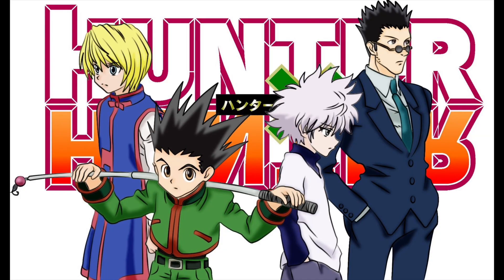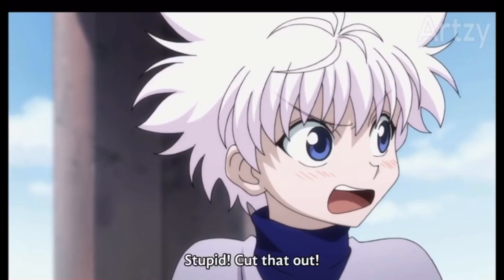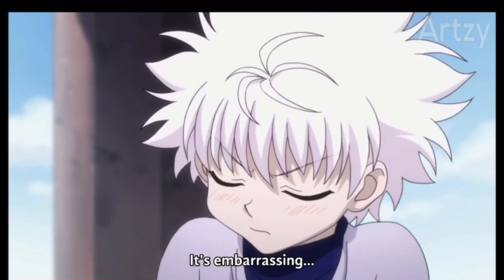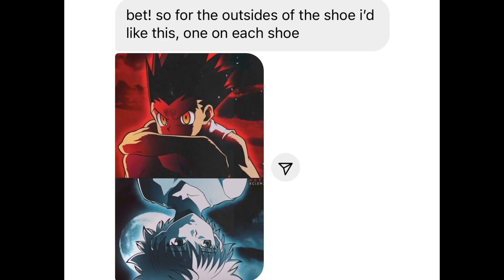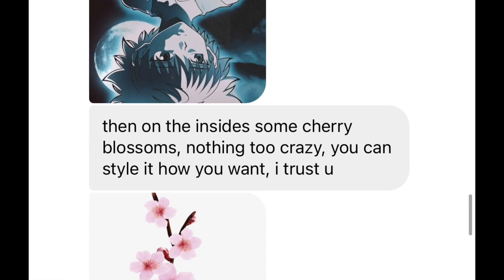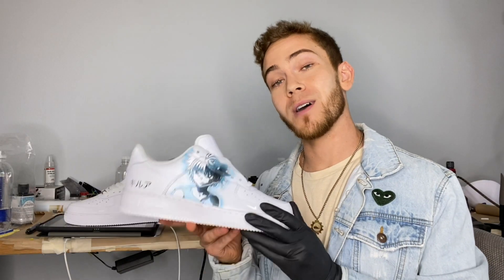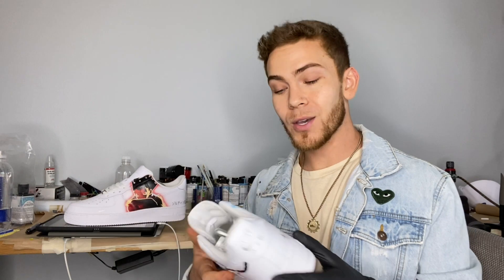Painting Custom Hunter x Hunter Af1's! (ft. Sneaker Mechanic)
I hope you enjoyed this video! Ya boy is here to help!